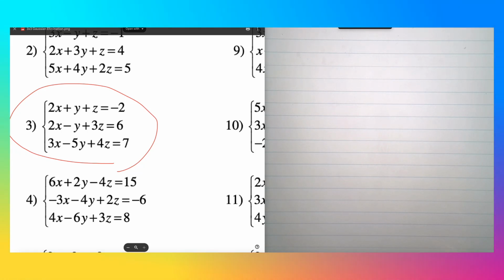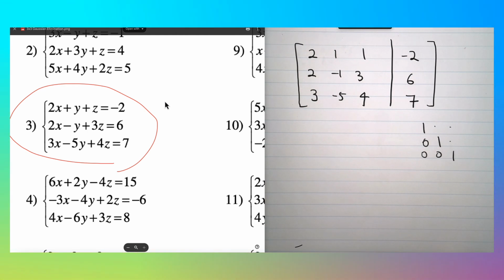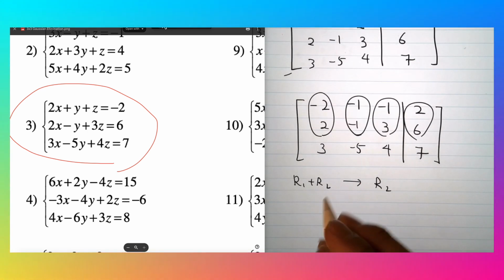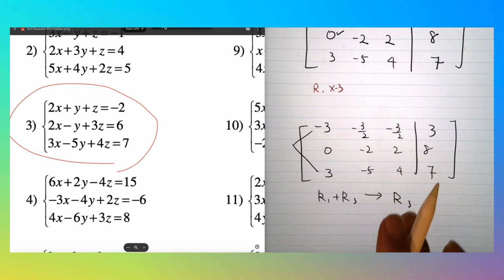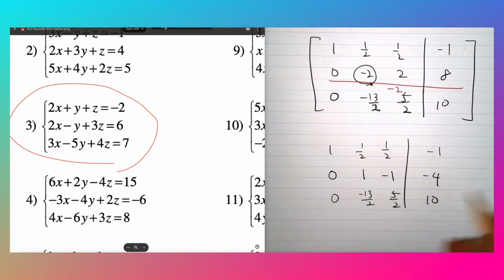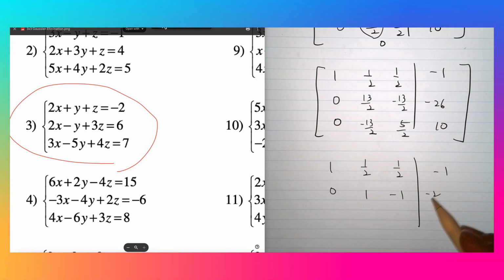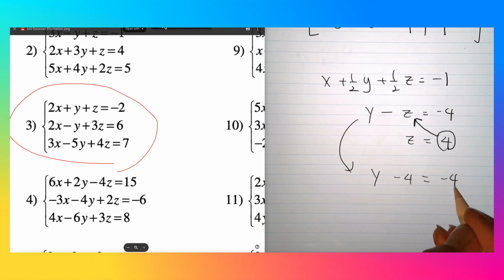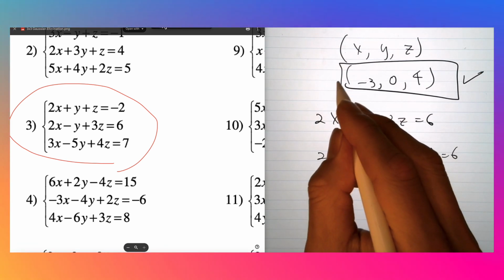Gaussian Elimination 3 x 3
How to solve systems of 3 variable equations using Gaussian Elimination